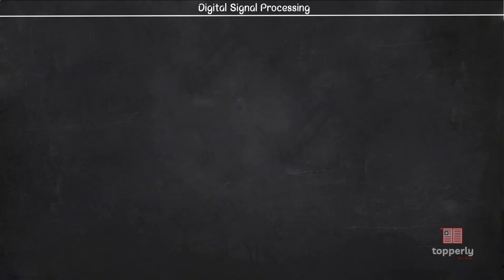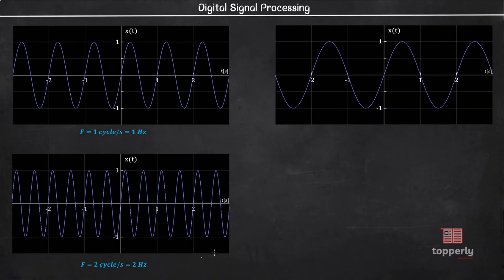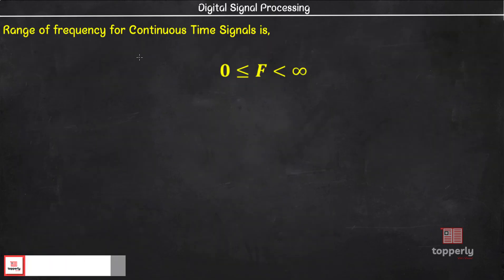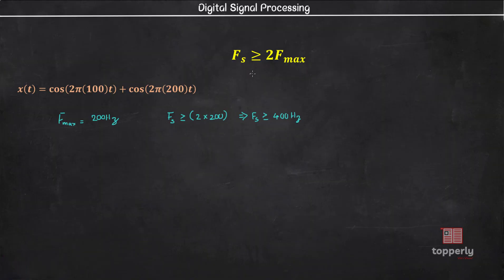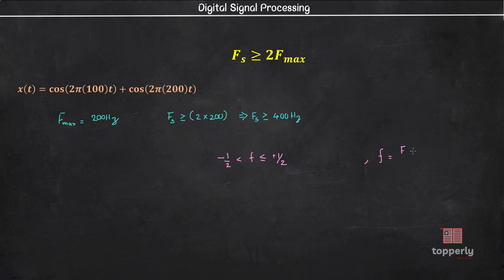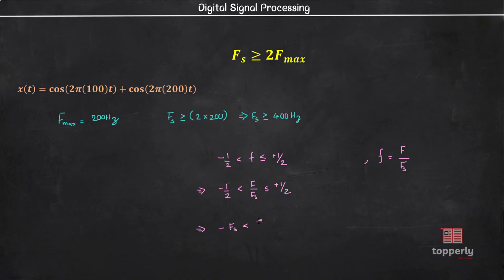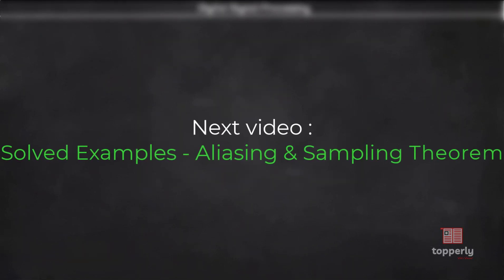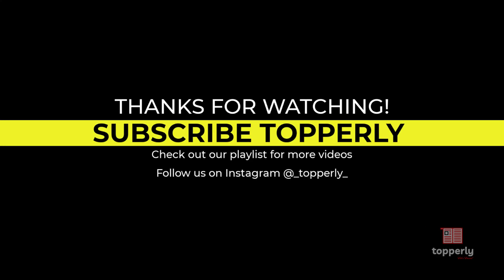Aliasing & Sampling Theorem | Digital Signal Processor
Topics covered:
00:00 Introduction
00:23 Frequency range of continuous time signals
03:33 Recap of normalized frequency
04:07 Frequency range of discrete time signals
07:13 Aliasing
10:49 Sampling Theorem